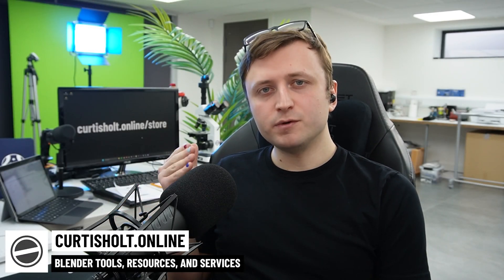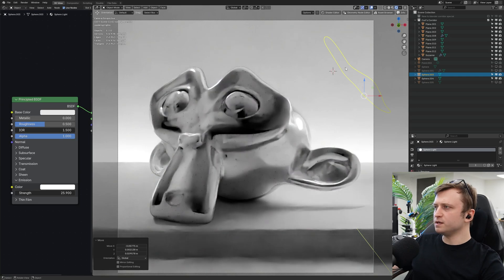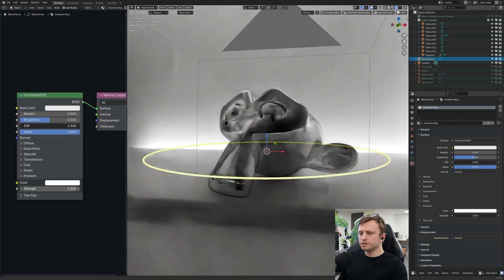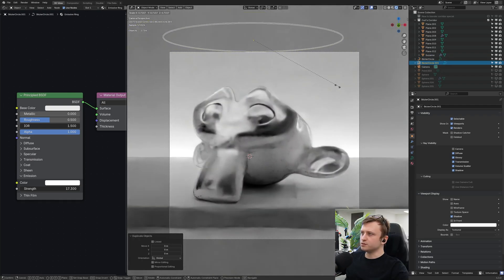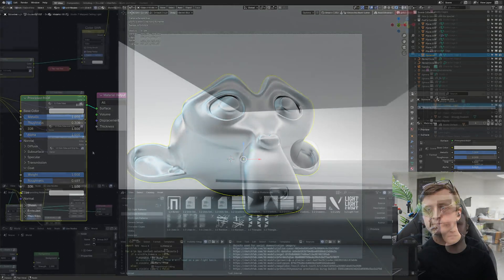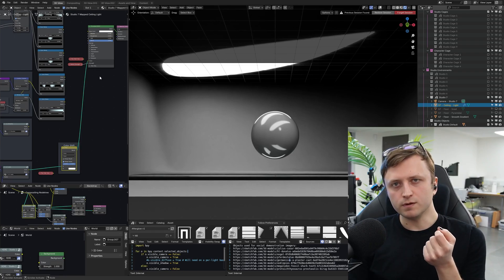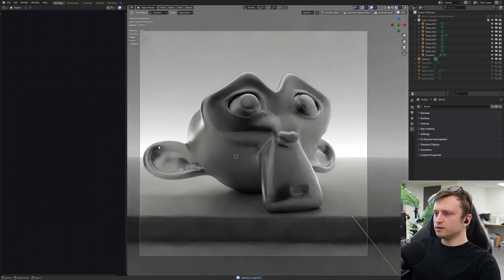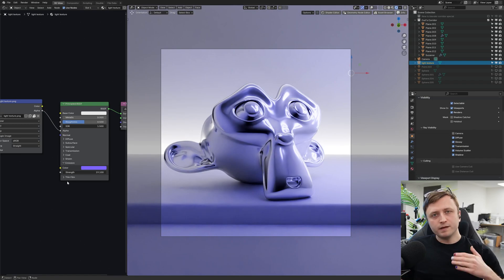Take Your Lighting EVEN FURTHER in Blender! 💡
Pushing the lighting techniques even further.

00:00 - Welcome Back!
00:42 - Back in the File
01:08 - The Difference
03:00 - A Ring Demonstration
07:29 - That's The Theory
07:47 - Traveling to the Future
09:57 - More Light Structures
10:52 - There is no Right Way
11:44 - Back to Our File
12:04 - One More Demo
13:49 - Closing Thoughts